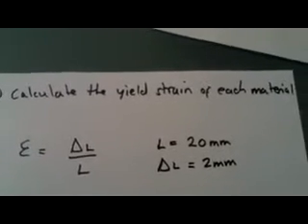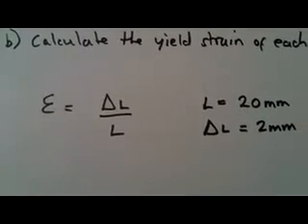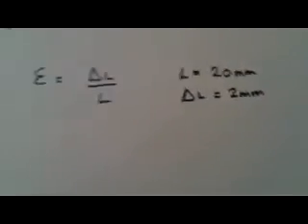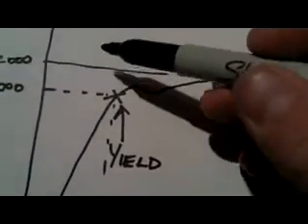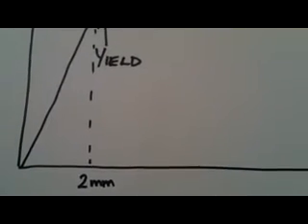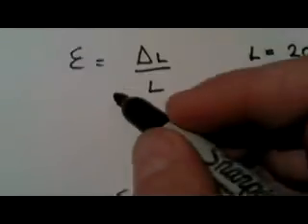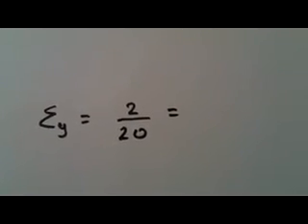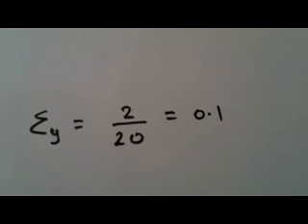HNC Science & Materials Part 8